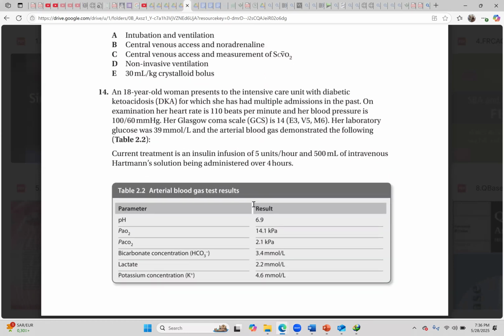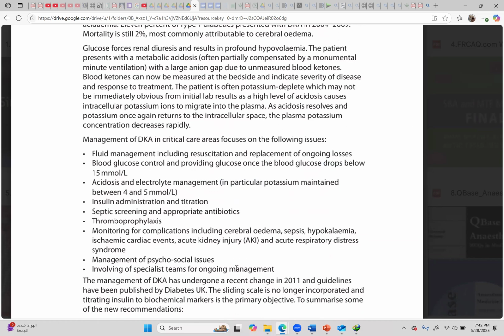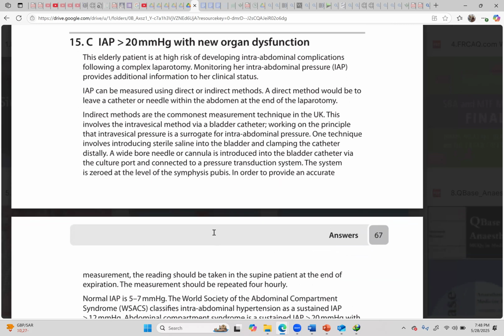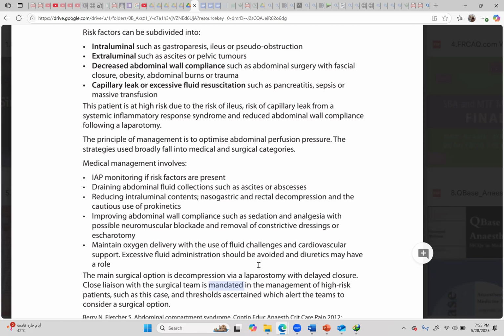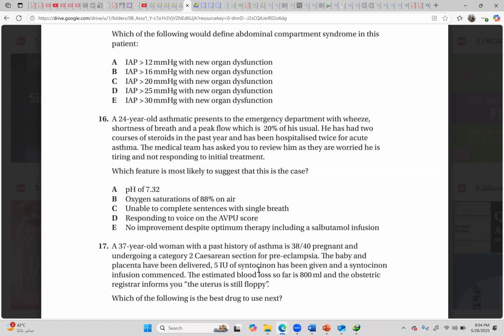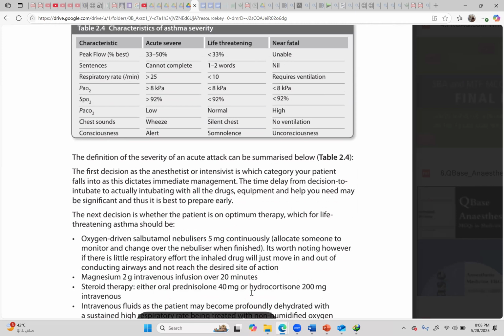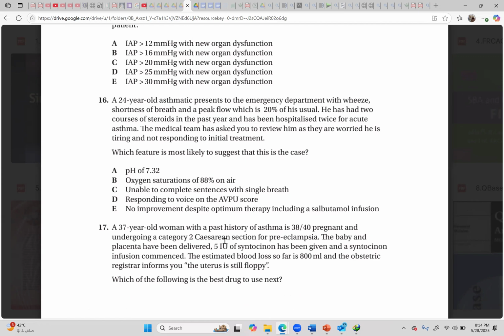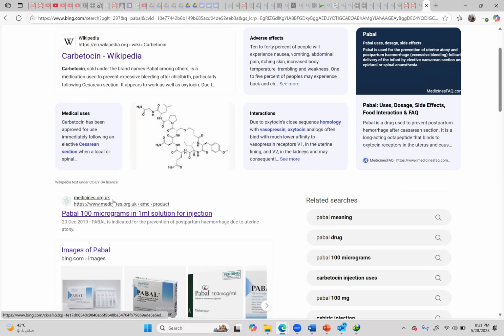MCQs Based Learning Part 11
Asthma
Abdominal Compartment syndrome
DKA
Uterotonics